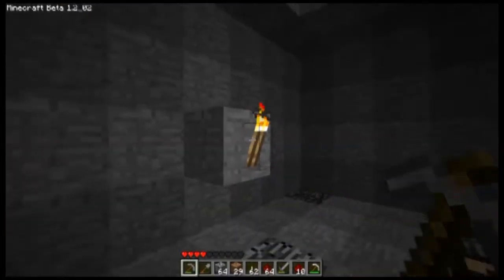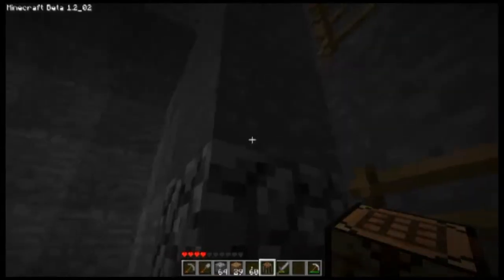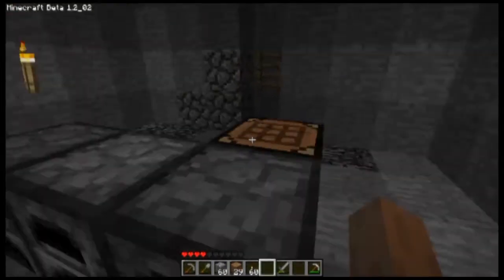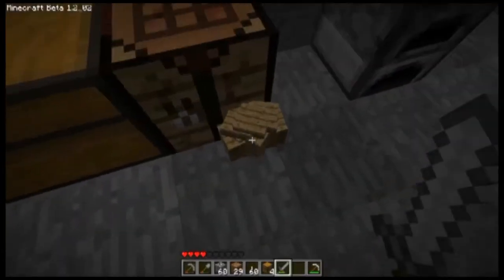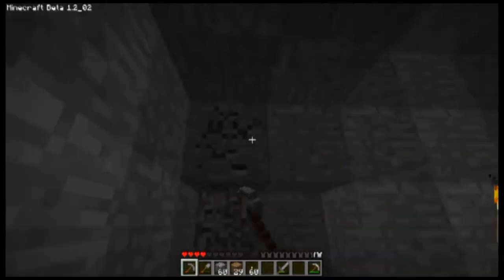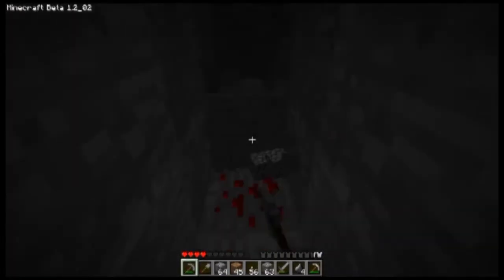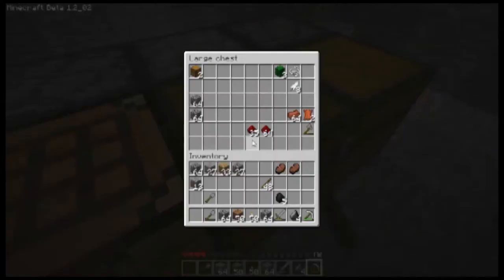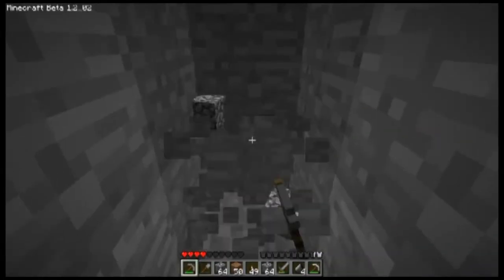Fear of Mobs 008 - True Mining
Another digging episode! Only this time, we find a bunch of things.